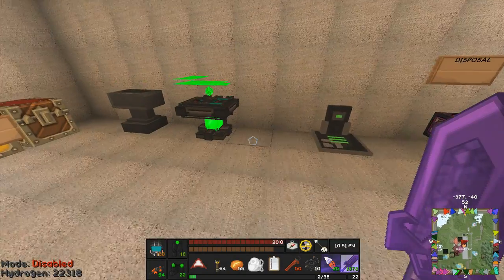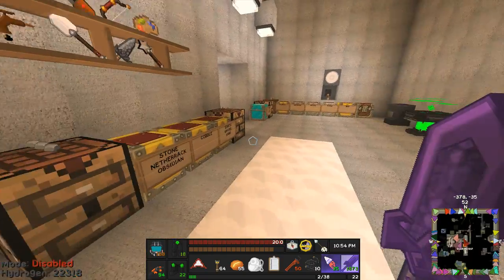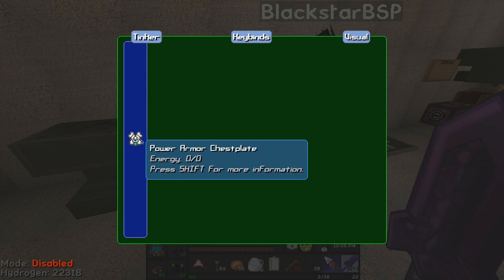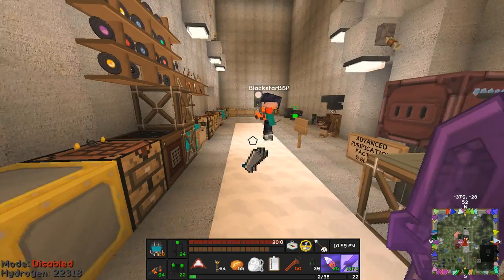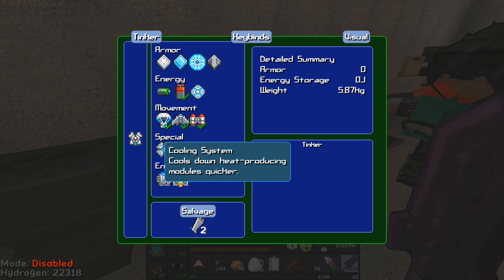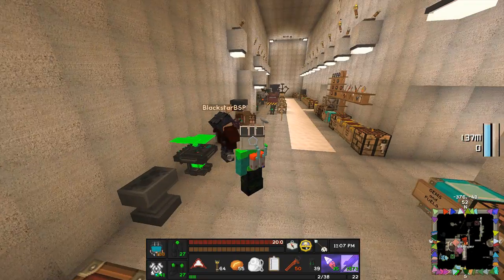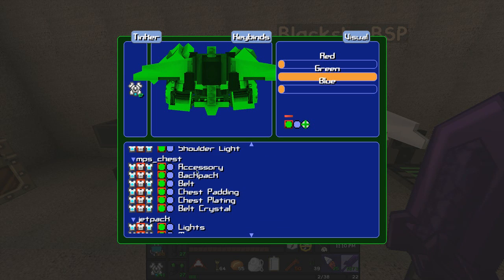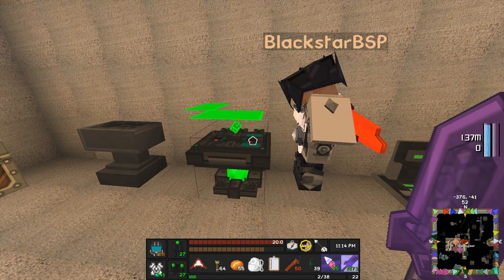Build the Marathon Ep. 64: Power Suits Pt2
We start making some modules for our armor and adding some custom colors!

Music Used (in order of appearance):

"Hi Rise" from the album "Set Future" by Stephen Schweyen